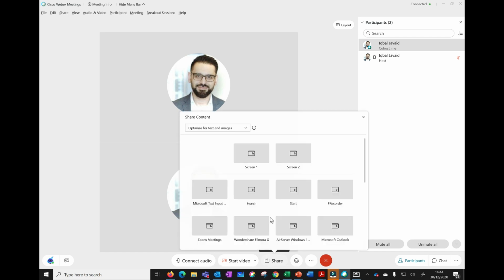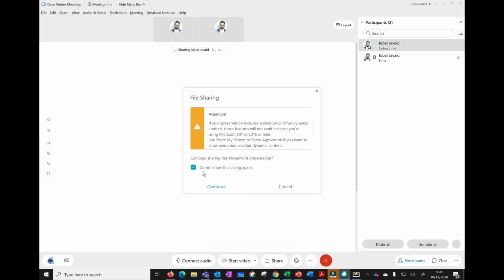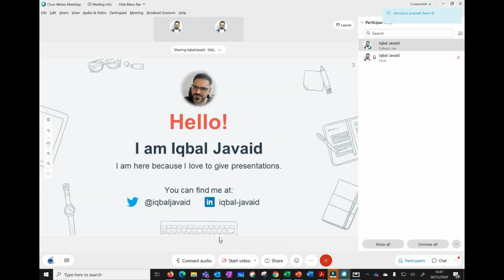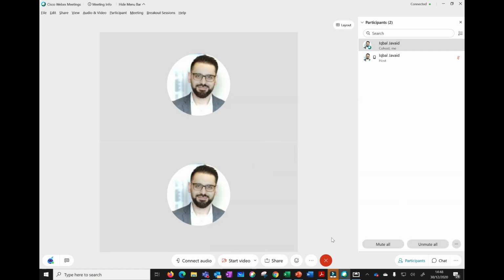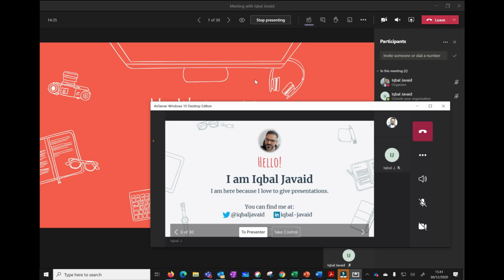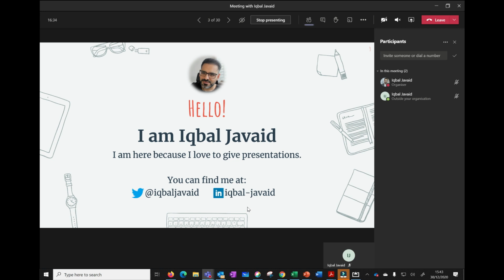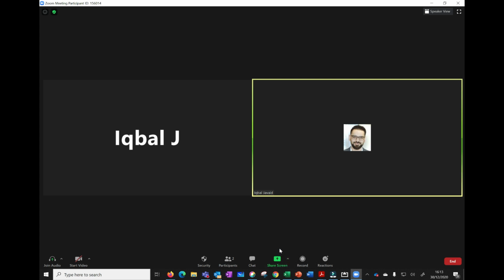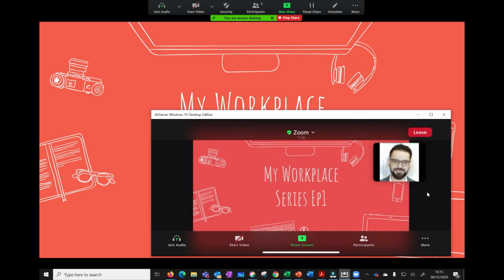Best way to Share a PowerPoint Presentation using Webex, Teams & Zoom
Learn the best way to share your PowerPoint presentation  using Webex Meetings, Microsoft Teams and Zoom. This video will teach you how to avoid those awkward moments where you have shared the wrong screen, applications or worse a sensitive email.

Timecodes
0:00 - Intro
1:12 - Present in Webex
4:12 - Present in Microsoft Teams
6:53 - Present in Zoom